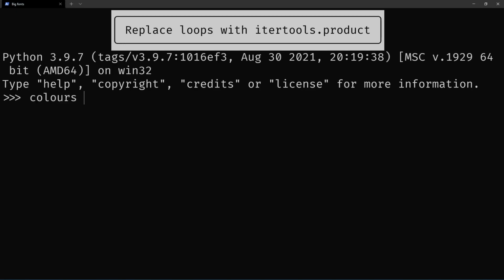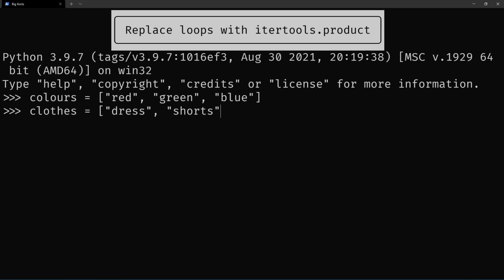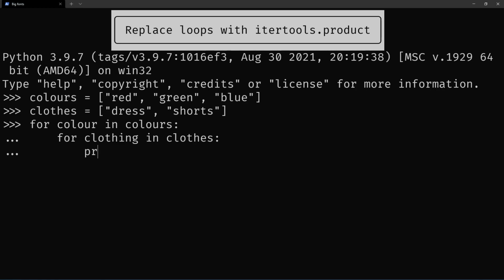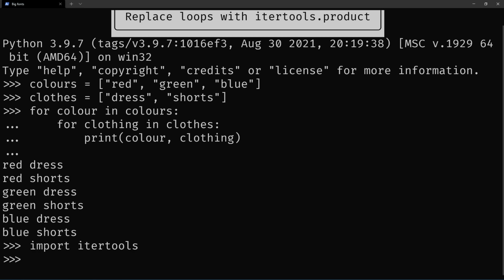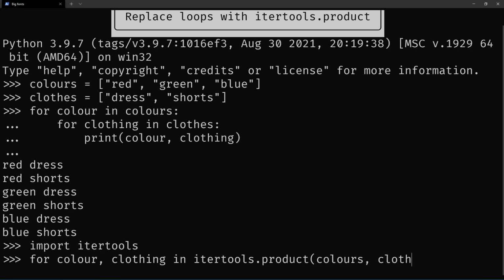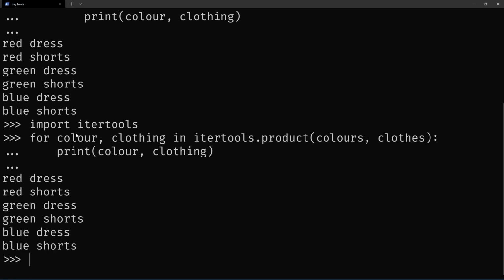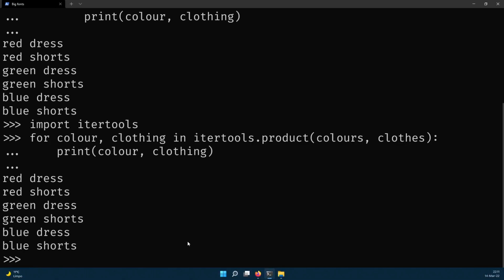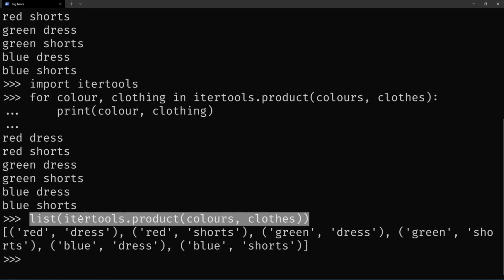How to replace nested `for` loops with `itertools.product` in Python